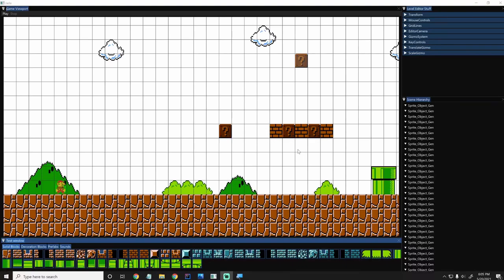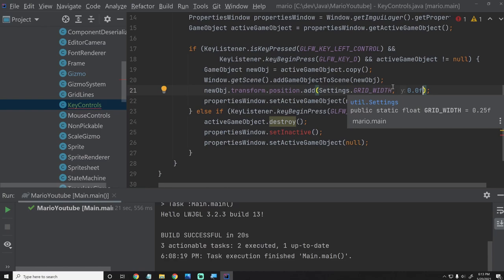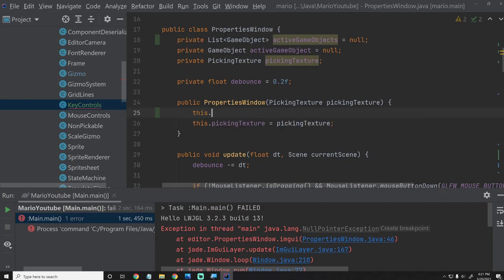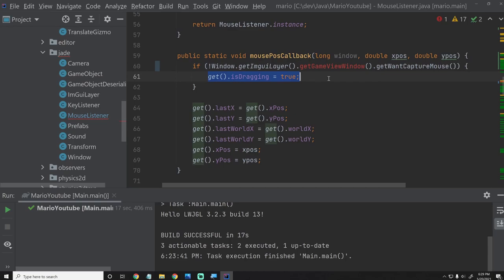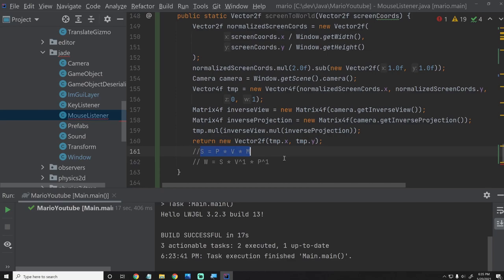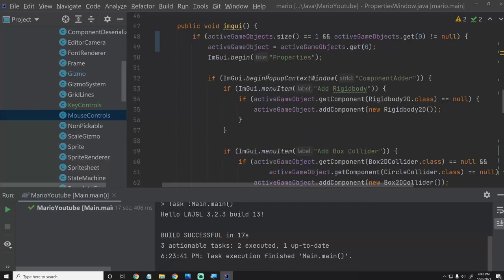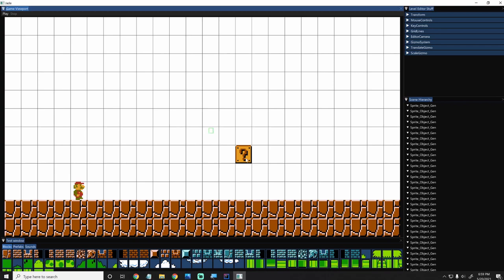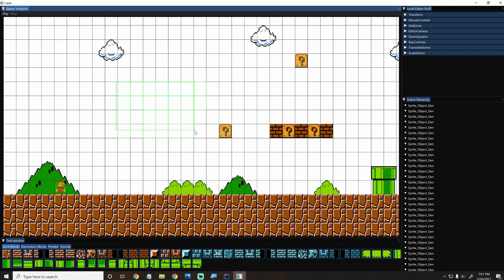Improving the Editor | Coding a 2D Game Engine in Java #47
In this episode I go over the first steps in improving the editor workflow. This is mainly about implementing a multi-select box, where you can drag and select multiple objects to move and edit. However, I also go over some important utility functions like converting world coordinates to screen coordinates, and screen coordinates to world coordinates. I also abstract the key combos and mouse control logic all into one place, that way it's much easier to find and implement new logic for those controls.

0:00 Intro
2:01 Abstracting Key Combos
3:00 Quick Disclaimer
3:14 Back to Business
5:42 Key Combos for Multi-Select
7:49 Adding Multi-Select to Properties Window
10:49 Debugging
11:45 Adding Read Pixels to Picking Texture
13:54 Mouse Listener Fixes
16:21 Screen To World/World To Screen
23:03 Abstracting Mouse Picking
25:42 Drawing Multi-Select Box
29:09 Debugging
31:08 Back to Business
36:01 In the Next Episode